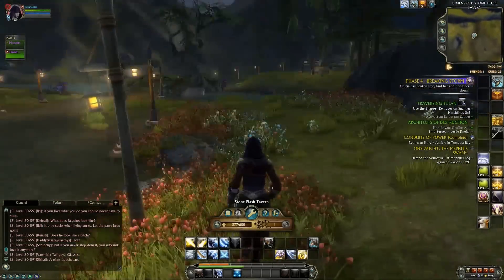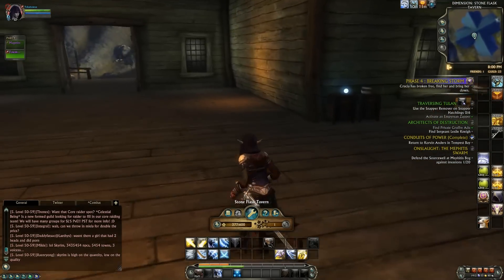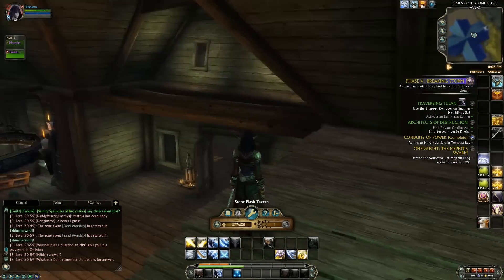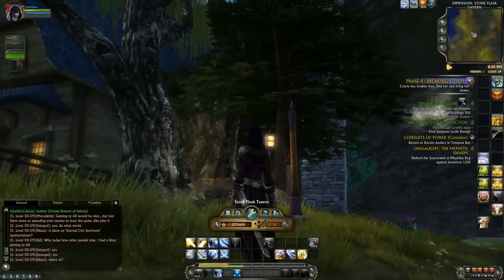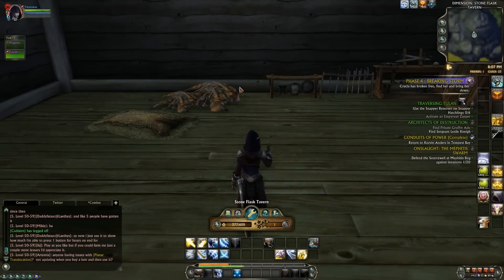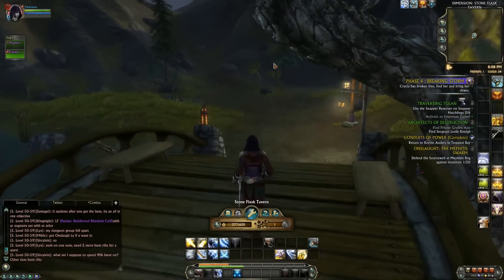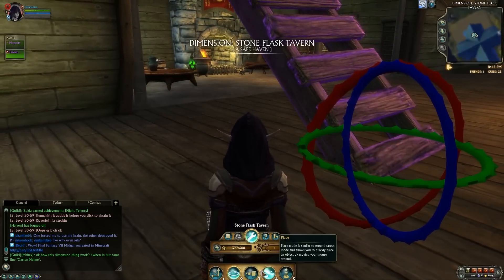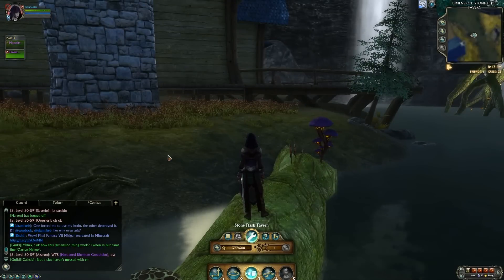My Rift Dimension First Impressions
Just a short preview and commentary on what I think about the Dimensions.  Also showing off my sweet crib.  I am loving it though, thats for sure